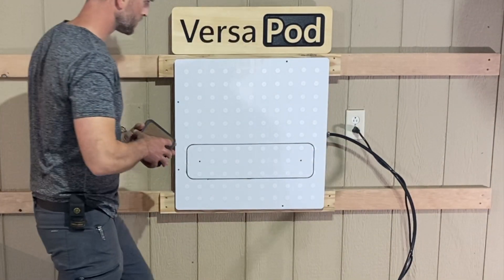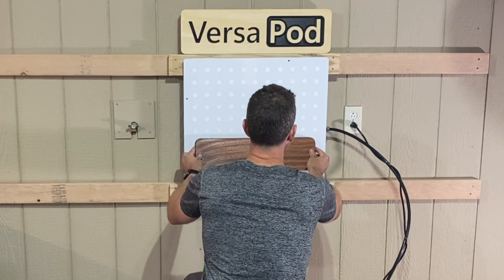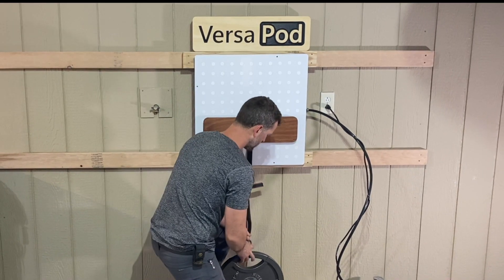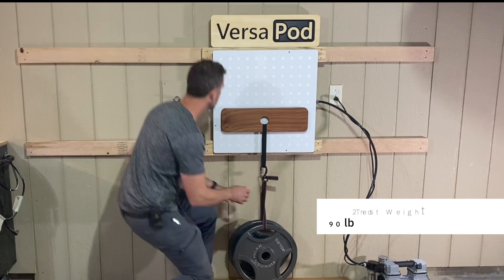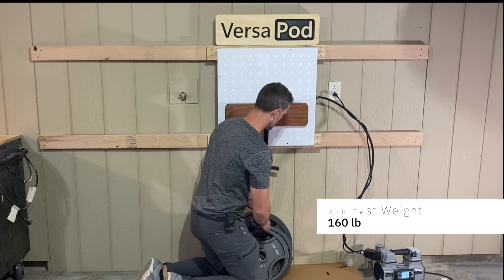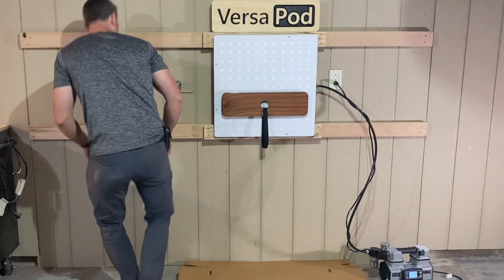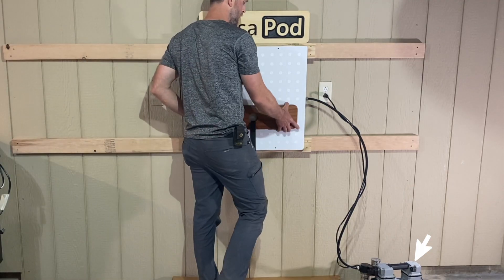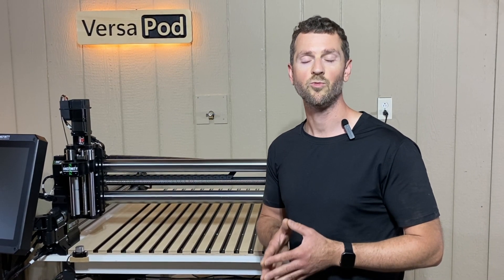VersaPod Vacuum Fixturing- SlimPod Weight/Force Hang Test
How much grip do VersaPod SlimPods really deliver? In this strength demo, we mount the system vertically and load it with real weights to simulate lateral machining forces. Watch the pods hold over 125 pounds—and even more with the Pro version.

🚀 VersaPod 2.0: CNC Workholding Redefined! 🚀
Unlock the full potential of your CNC router with VersaPod 2.0, the most affordable and versatile vacuum pod system on the market! Say goodbye to clamps and costly pod-and-rail machines. Our patent-pending port-board and dry-erase alignment system make workholding precise, fast, and easy.
🌟 Why Choose VersaPod 2.0?
✅ Unmatched Flexibility: Countless pod placement options for any project.
✅ Quick Setup: Fast changeovers with no extra programming.
✅ Cost-Effective: Transform your CNC router without breaking the bank.
✅ Precision & Stability: Secure small and large parts for flawless machining.
✅ Low CFM Requirements: Works with your existing vacuum table—no giant pumps needed!

🔥 Support the Future of CNC Workholding!
Back our Kickstarter campaign now to bring VersaPod 2.0 to life and get exclusive rewards!
to pledge on Kickstarter

💡 Perfect for hobbyists and pros alike! Whether you’re upgrading your shop or tackling complex projects, VersaPod 2.0 delivers high-performance workholding at a fraction of the cost. Don’t miss out—join the revolution today!